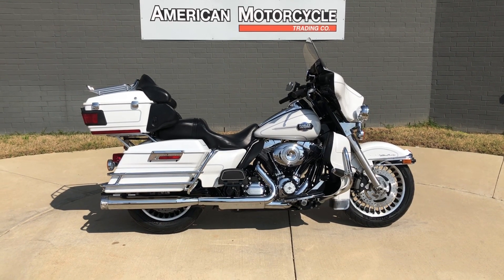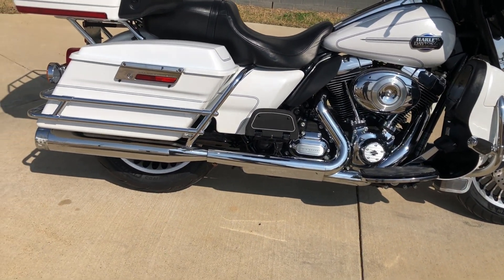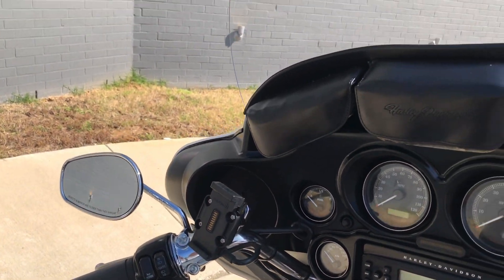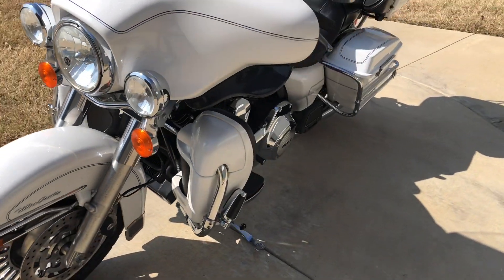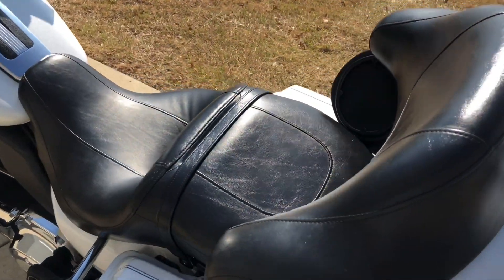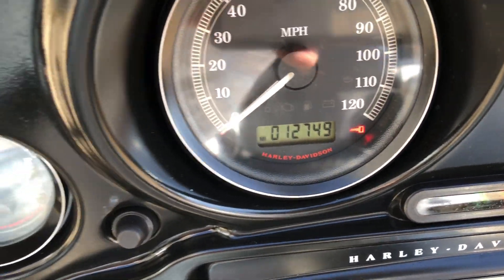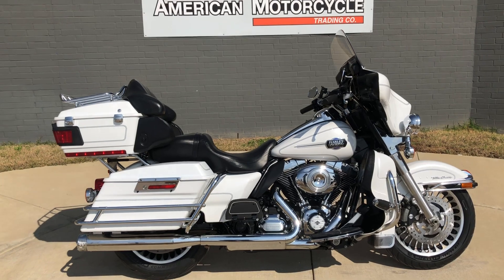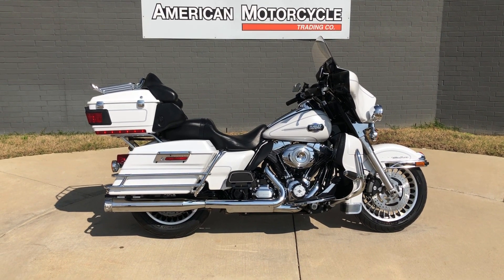637264 2012 HARLEY-DAVIDSON ULTRA CLASSIC - FLHTCU